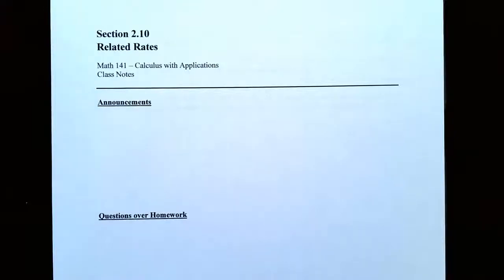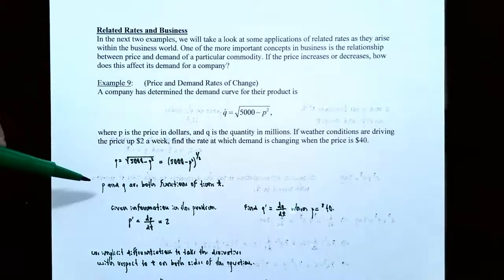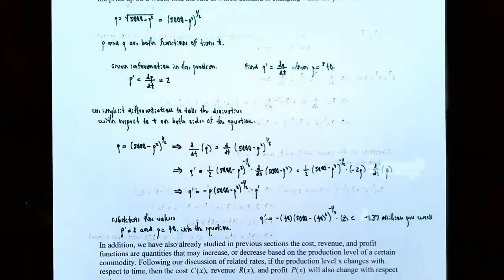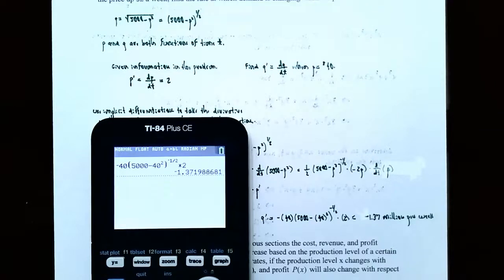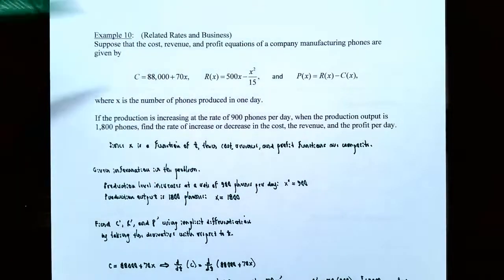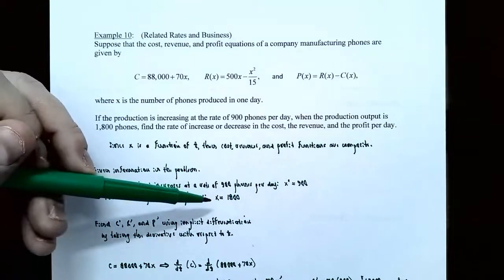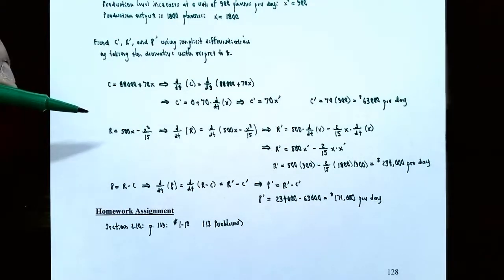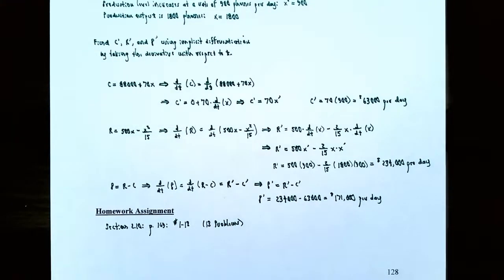Related Rates in Business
In this video, we finish our discussion of related rates problems with a couple of applications from business and economics. In the first example, we need to again use implicit differentiation to find the rate of change in the demand of a commodity when the price of the commodity and its rate of change are known. In the second example, we determine the rate of increase or decrease of the cost, revenue, and profit functions.